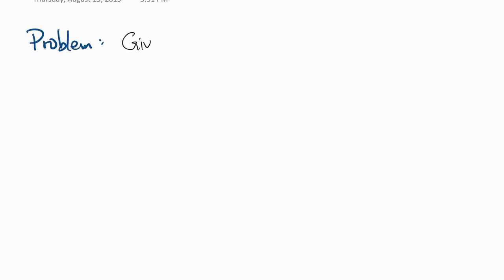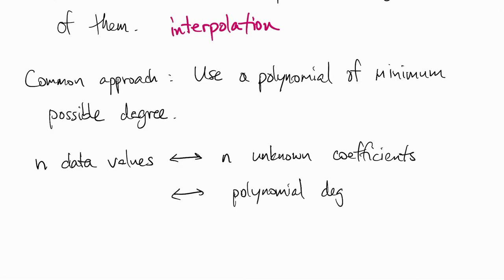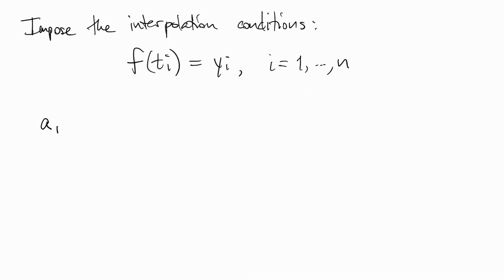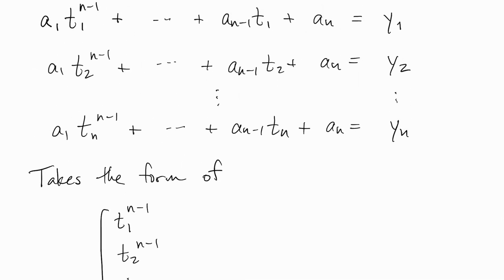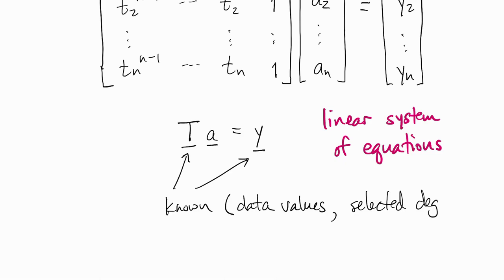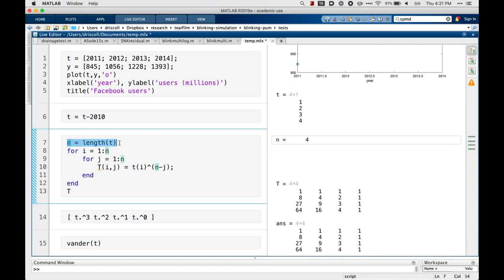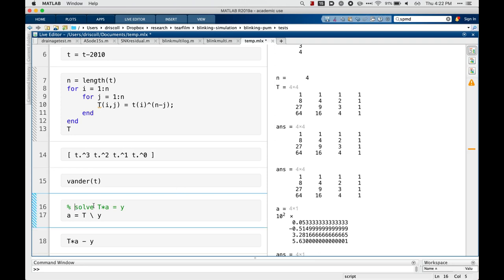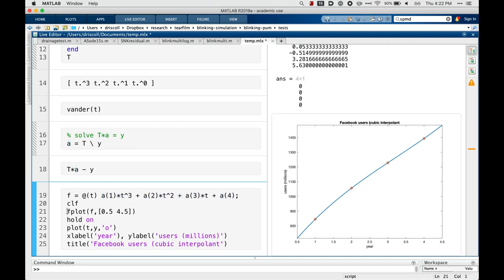FNC 2.1: Polynomial interpolation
Fundamentals of Numerical Computation, Chapter 2, Section1